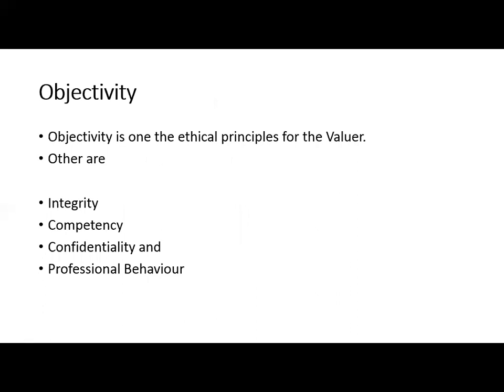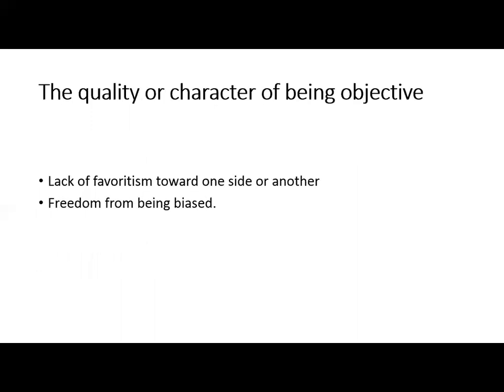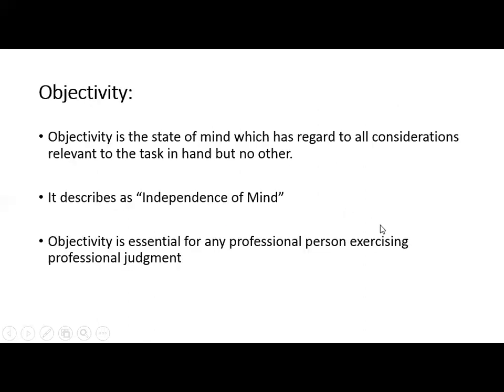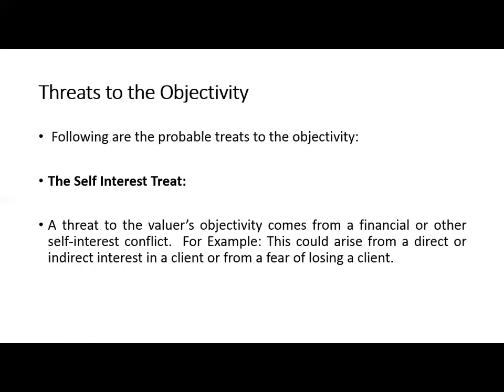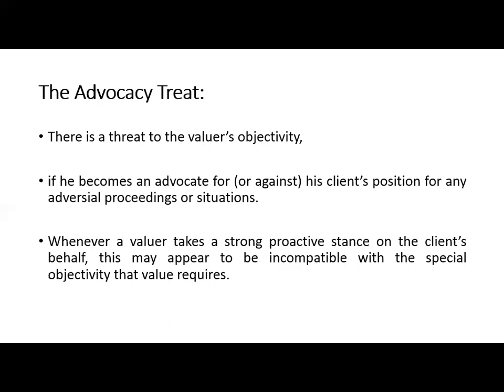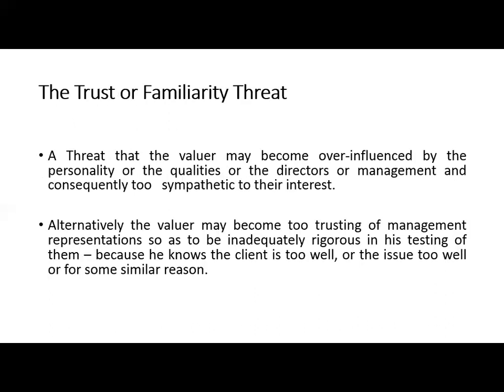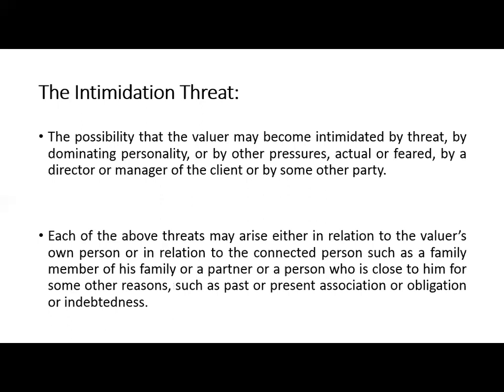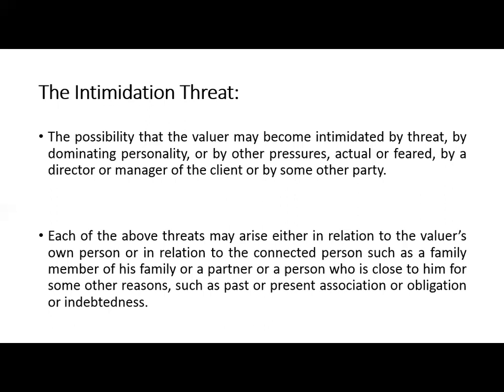THREATS TO THE OBJECTIVITY OF A VALUER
The Self Interest Treat:
A threat to the valuer’s objectivity comes from a financial or other self-interest conflict.  For Example: This could arise from a direct or indirect interest in a client or from a fear of losing a client.

 The Advocacy Treat:

The Trust or Familiarity Threat

The Intimidation Threat: